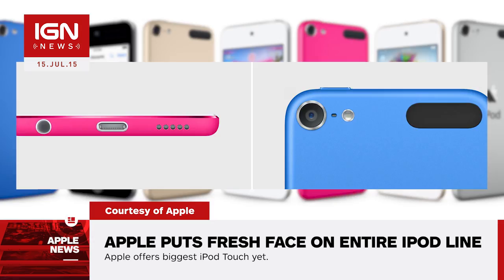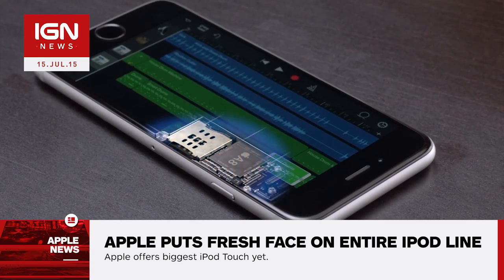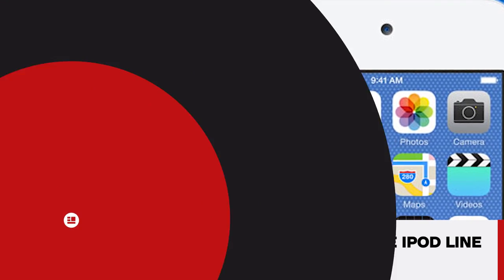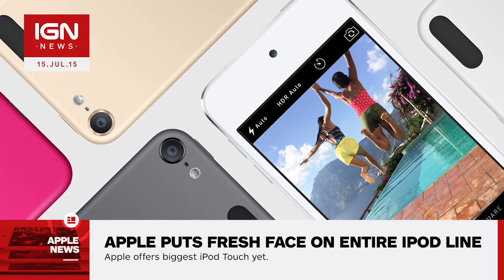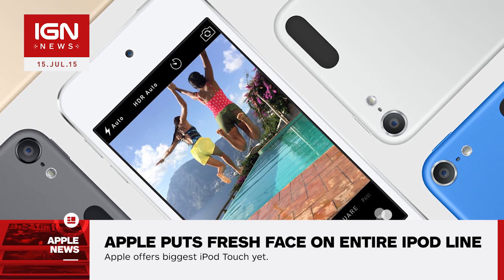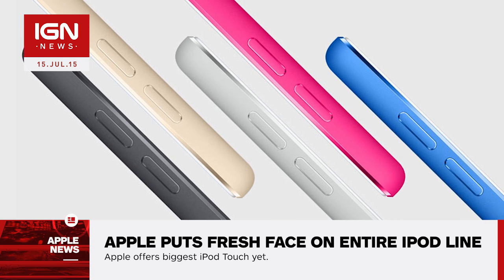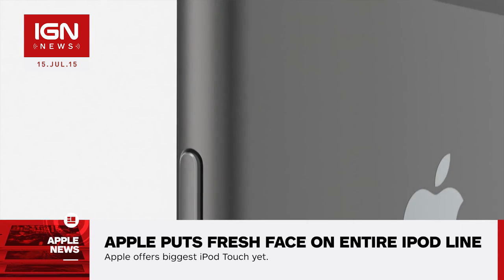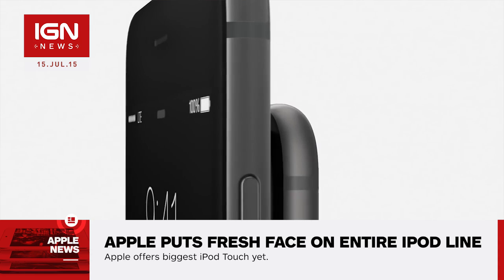Apple Puts Fresh Face on Entire iPod Line - IGN News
Apple revealed a brand new iPod Touch today, and announced a gaggle of new color options for its entire iPod line.